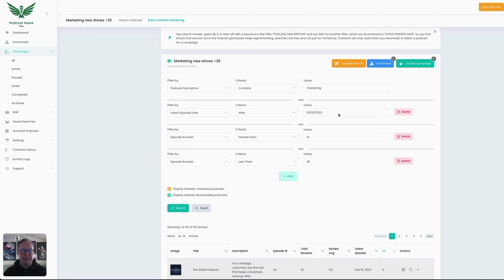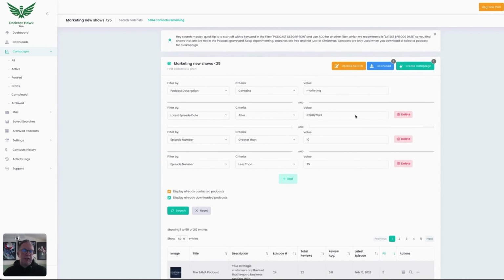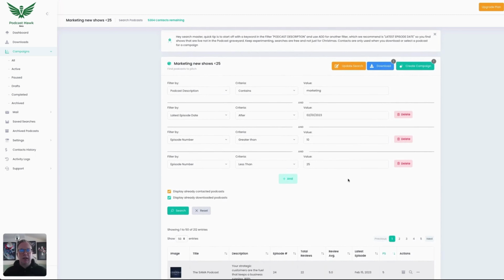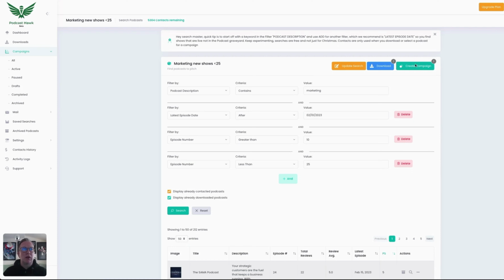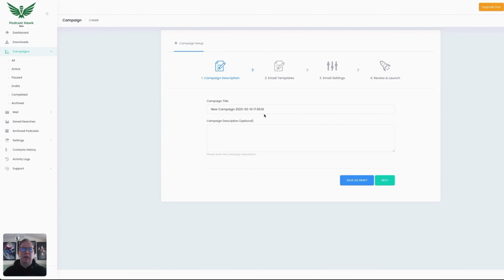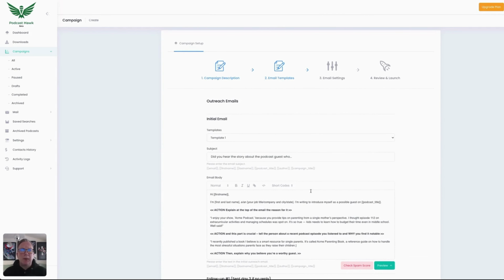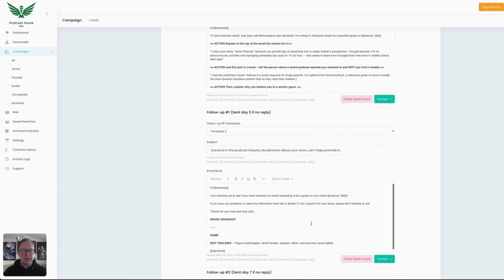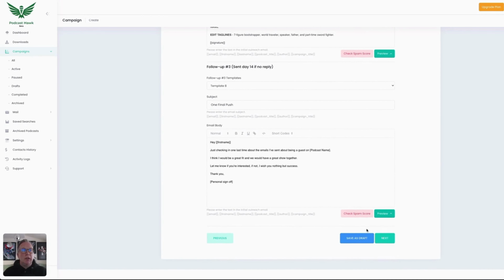Podcast Hawk - Campaigns Part One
How to build campaigns as in automate your email outreach, quick simple and save hours of time daily.